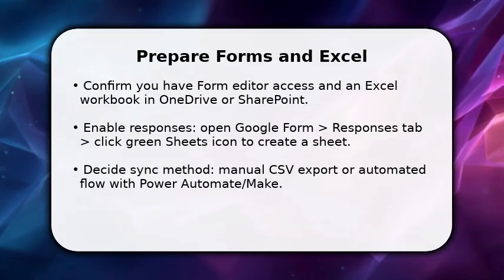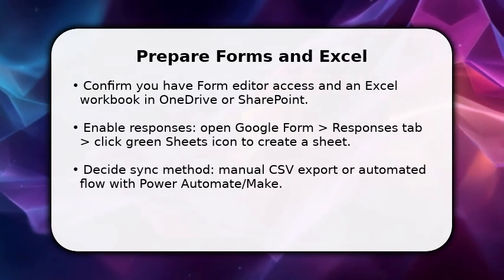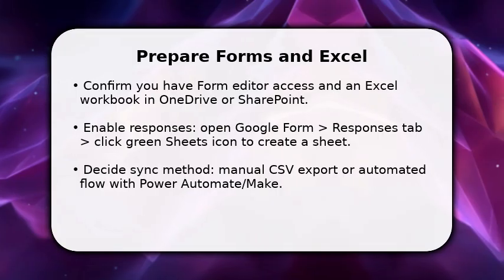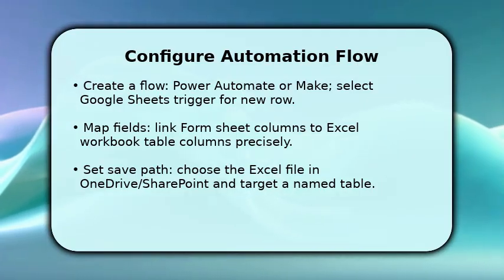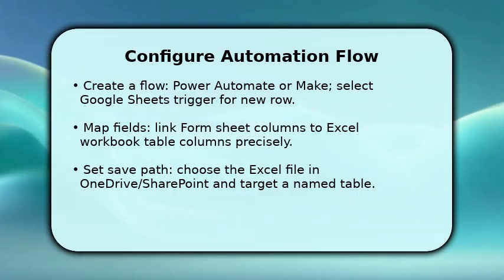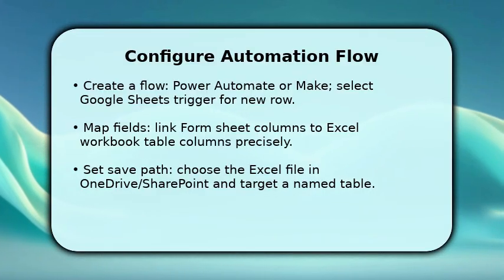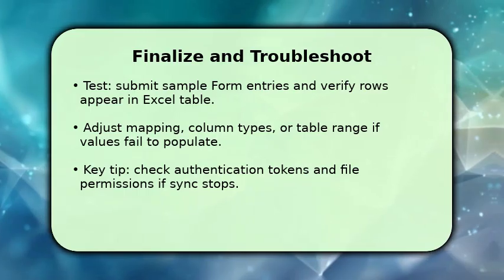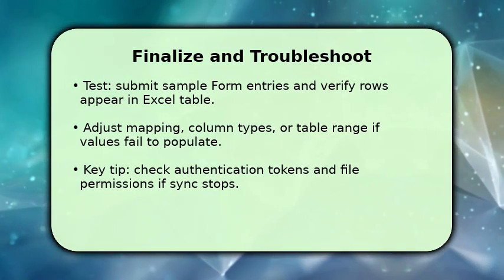How to Link Google Forms to Excel - Step by Step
Learn the step-by extricate process of linking Google Forms to Excel with our comprehensive guide. Discover how this integration can streamline data collection and analysis for your projects.